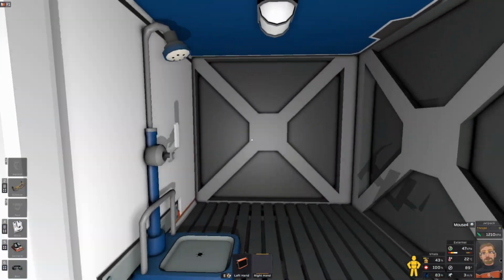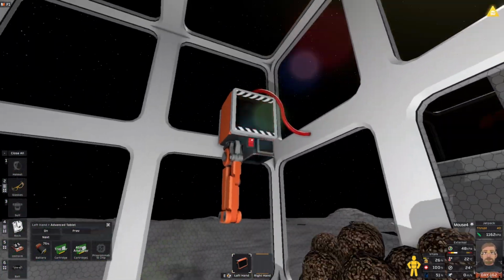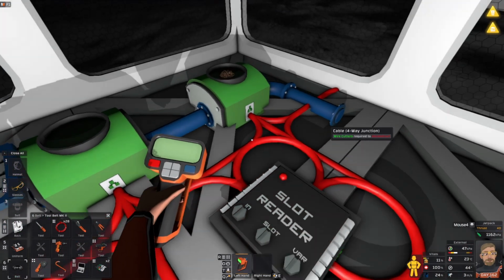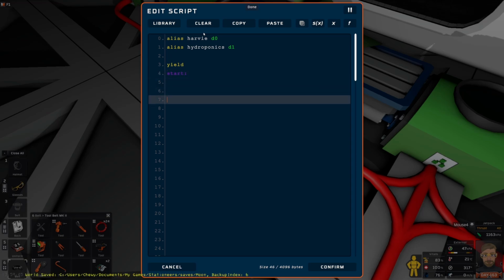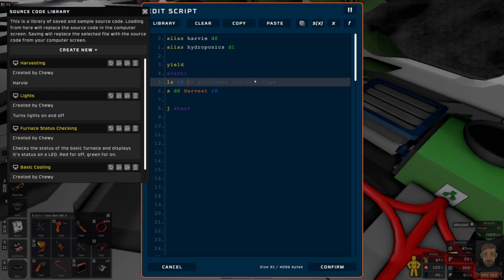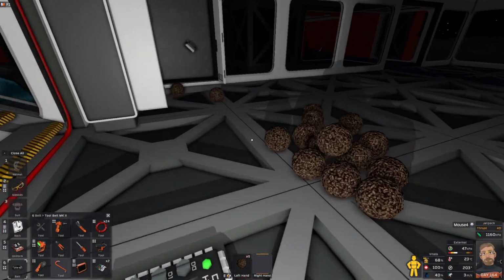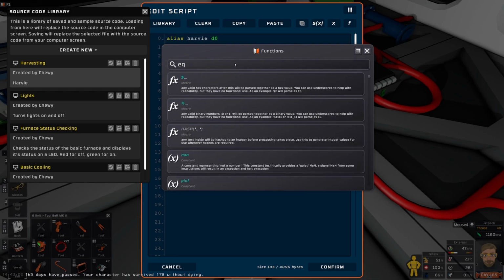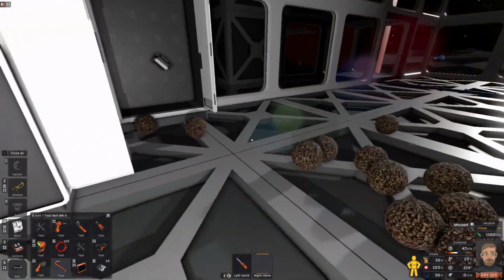Stationeers - Episode 15 - Basics of Hydroponics/Harvies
Hey everyone,

Join me as I stumble my way through survival on the moon. My aim is to build a moon base capable of sustaining life (mine in particular). However I have to overcome the science of the game. There will probably be death and explosions but hell, that's just life... isn't it? Or maybe just my life...

I don't think I'm clever enough for this game. What does H2O mean anyway?

This is a minimal edited series. No intros, no transitions, no background music. Just a guy playing a game whilst having no idea how it works.